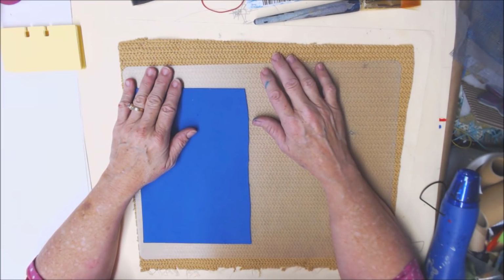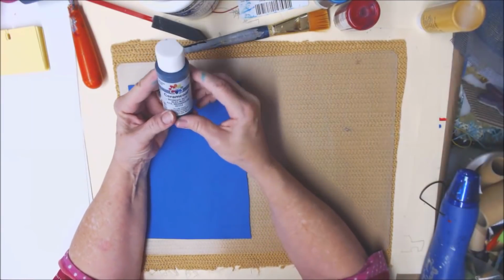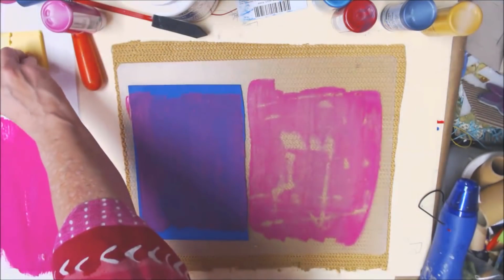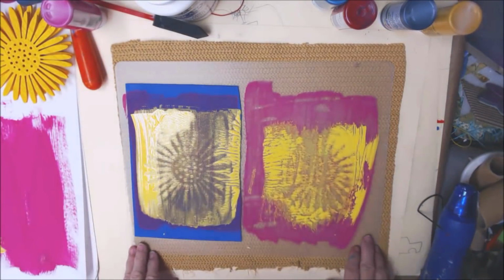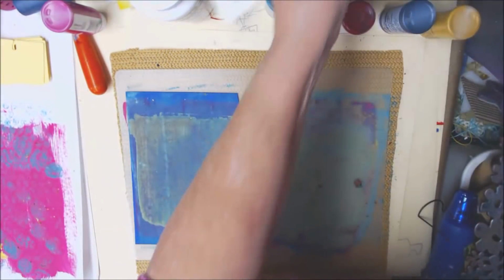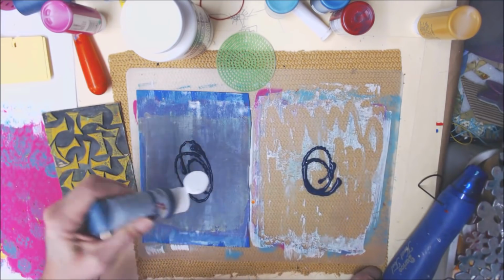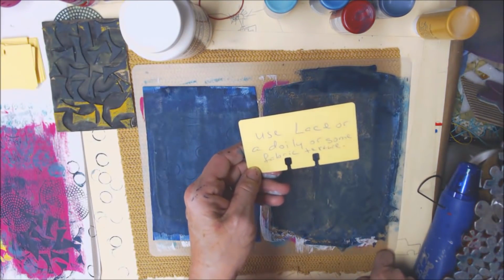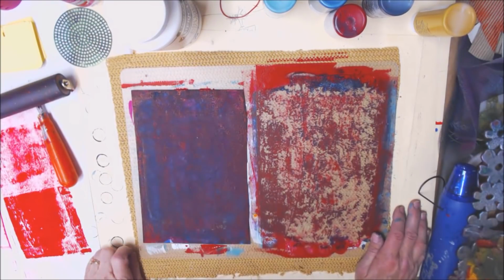Come and play on Monday night--Sneak Peek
Paper Prompts
Do the next three prompts on old book pages or music paper
Print on paper bag
Use graph paper
Newspaper or yellow book pages
Use map paper
Use any kind of scrap paper
Use parchment or wax paper
Use tags
Envelopes
Use tea bag or coffee filter
Cereal box or similar cardboard

Printing Prompts
Use net, sequin waste, dry wall tape or such
Use something botanical
Use bubble wrap
Use white paint to pull up left over paint
Use 3 different texture tools from your toy box
Use lace or a doily or some fabric texture
Use a sponge
Use a flip flop or foam stamp
Use a lid to make marks
Use two colors and a stencil
Use red and draw with the end of a paint brush
Use the bottom or a jar or bottle or glass
Use 3 colors and 2 sizes of circles
Use something metal
Use gripper shelf liner
Use burlap
Use something wooden
Use something plastic
Use buttons
Use one metallic paint and one matte paint and do flowers ---stencil, stamp or draw
Use a toy car, lego or other toy
Draw wavy lines with a comb
Use a pencil eraser to make dot
Cut masks out of paper and print over a previous print
Use gold and a comb
Use rubber bands
Use 2 household items
Use 2 colors—1under the stencil, pull and then 1 over the stencil pull up stencil and pull print
Use cardboard
Use metallic paint and a stencil
Draw or use different texture tools in quilt squares—4 patch or 9 patch
Use blue and a stencil
Use wadded up plastic or paper to make texture
Use a piece of string
Paint something with a brush
Use paperclips